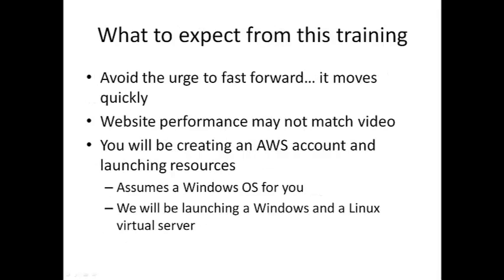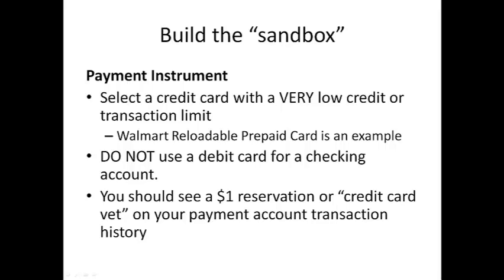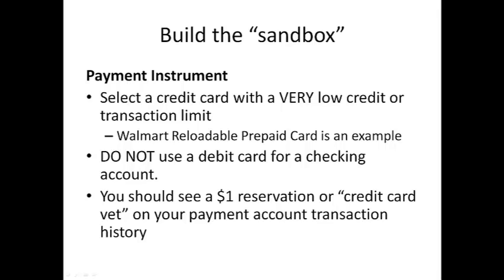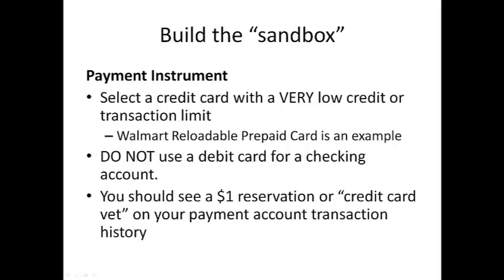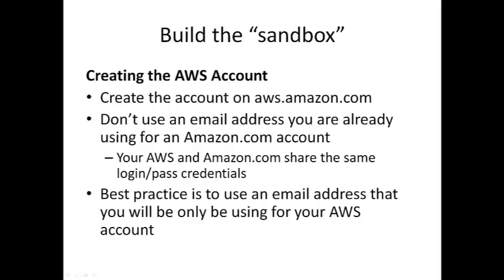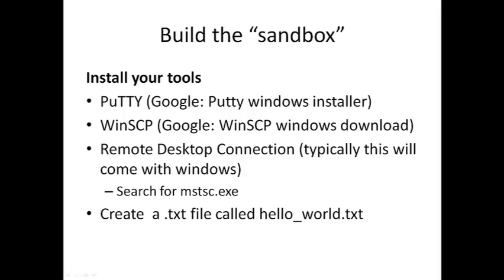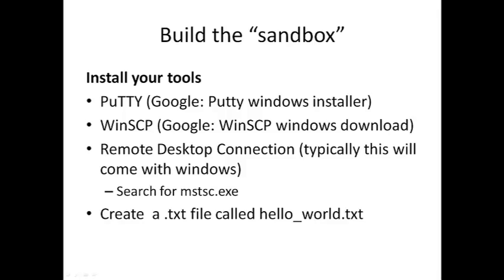Quick AWS Walkthrough Part 1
Here is the location of the software applications needed to complete the training:

2. WinSCP application for file transfer to Linux OS instances using a "Windows Explorer" like GUI

3. Remote Desktop Connection: Can be found be entering mstsc.exe in the command line tool or search window. You might not have to launch this to complete the training, but it helps to locate it and create a shortcut for it for later use